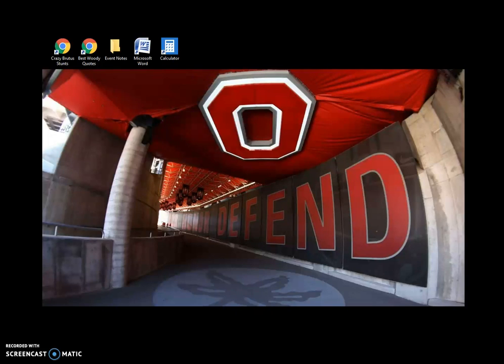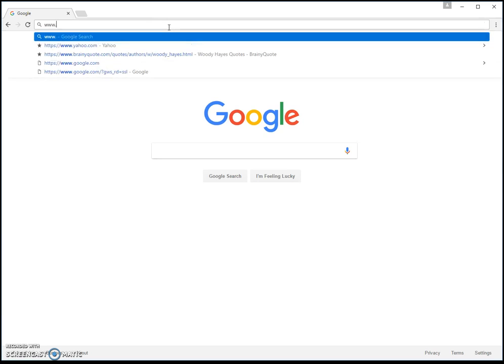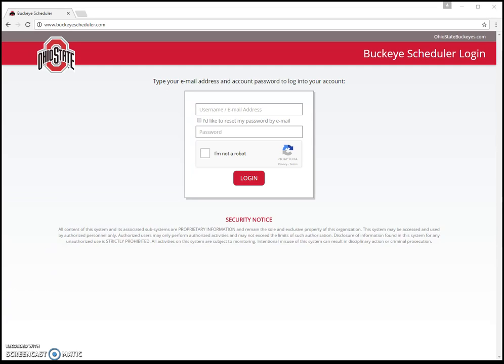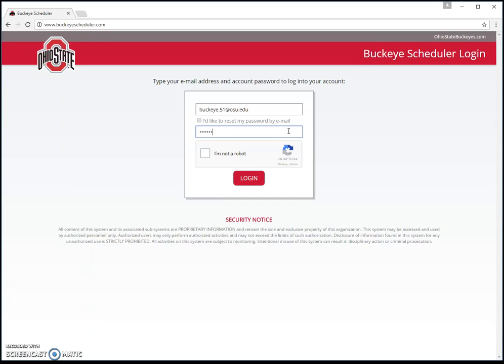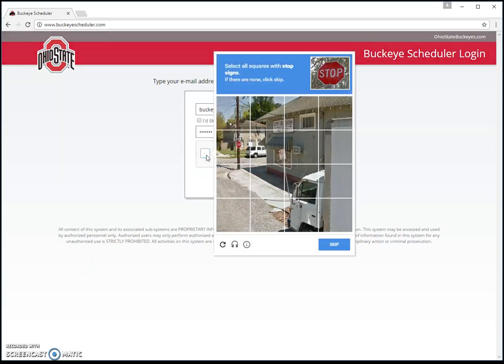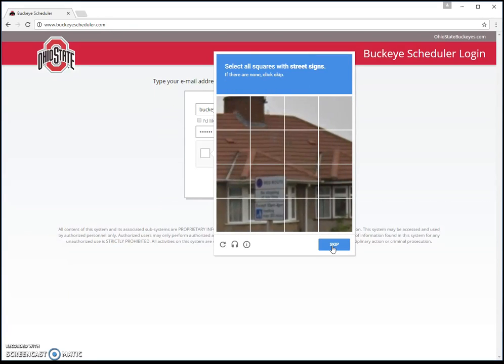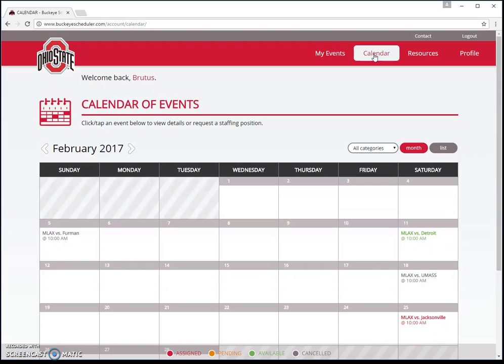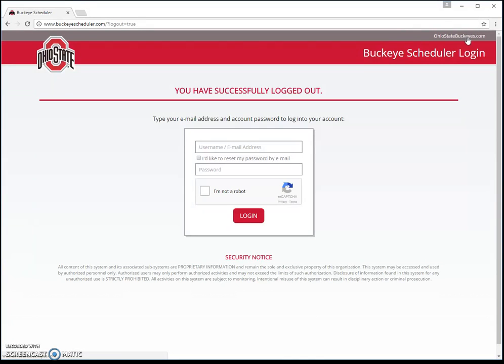Buckeye Scheduler - Logging In (Video #2)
This video will give a quick overview why Buckeye Scheduler is being created and its key features for staff.